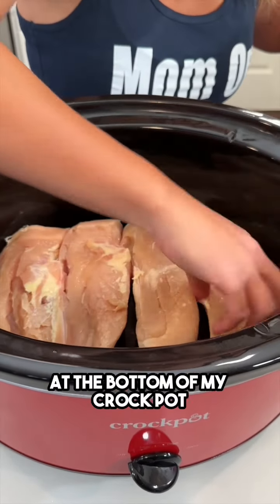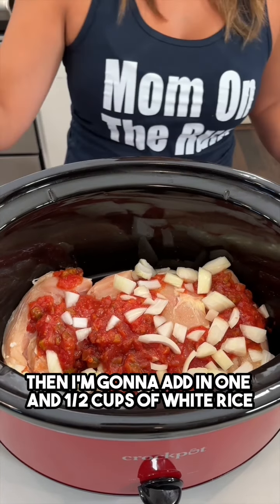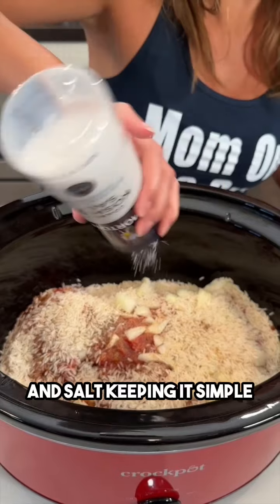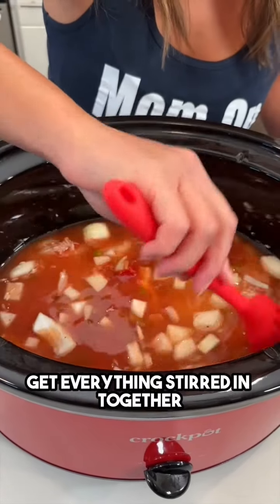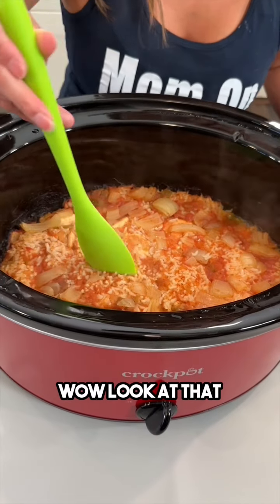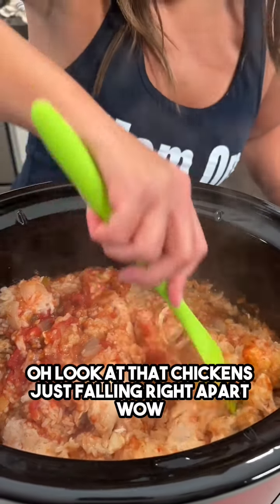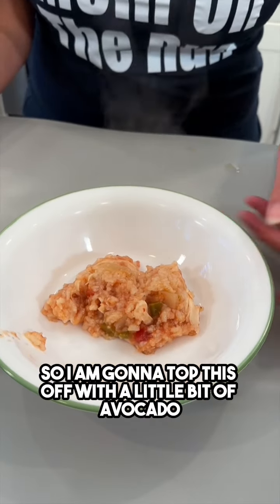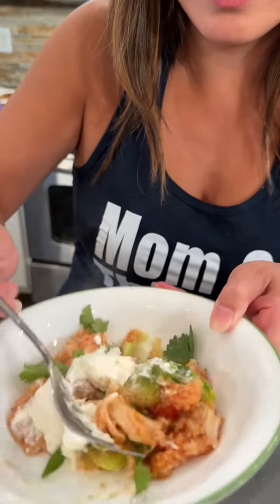Easy chicken crockpot dinner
Olivia makes a chicken, salsa and rice dinner in the crockpot.